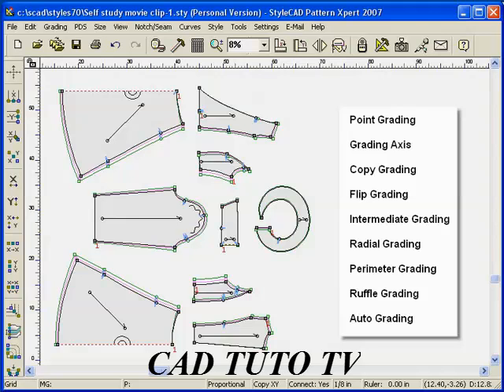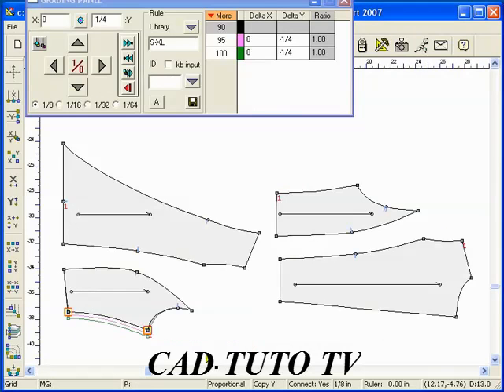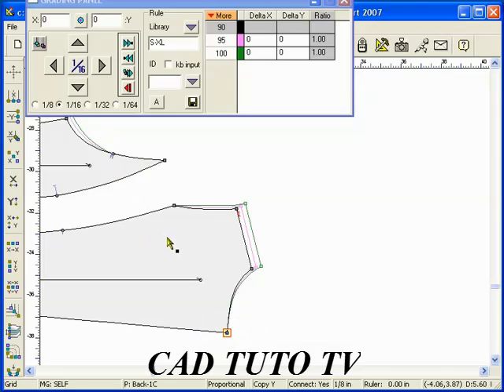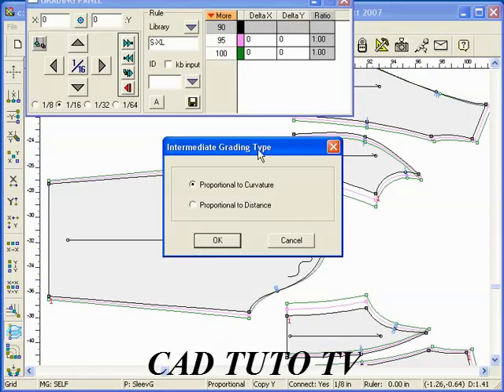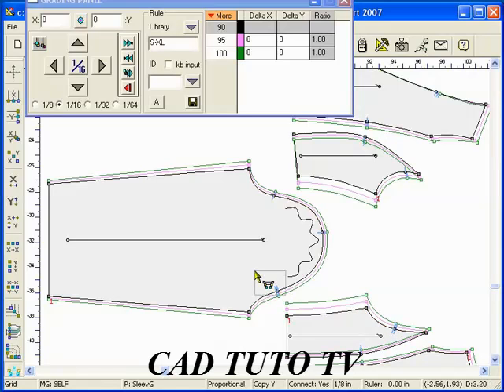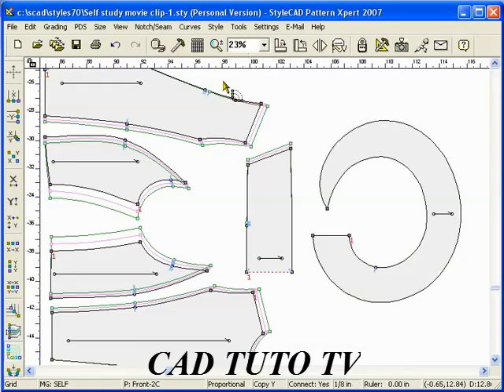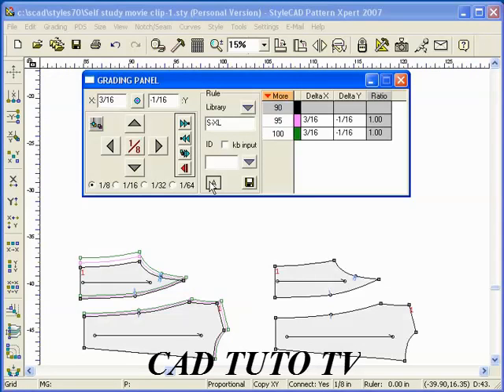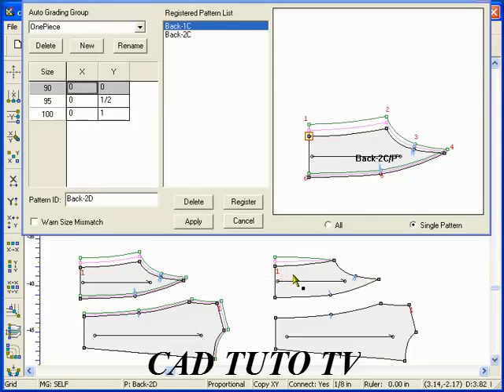Style Cad Grading Tutorial 3